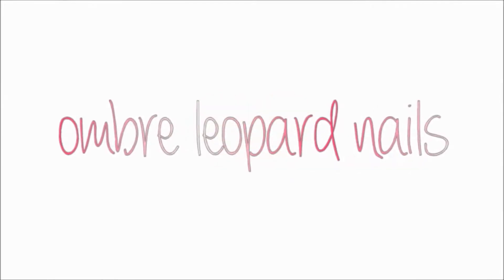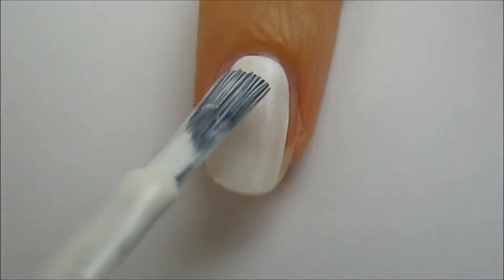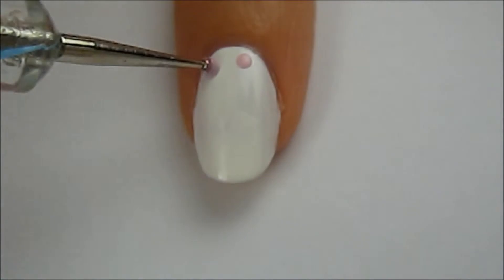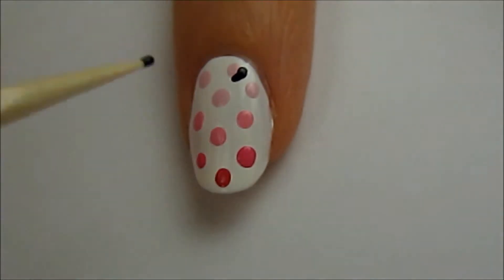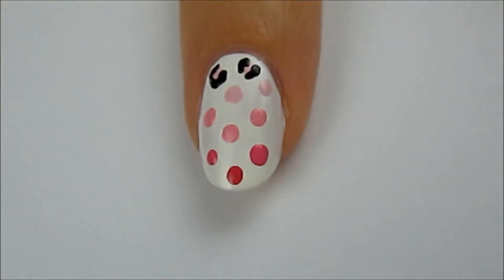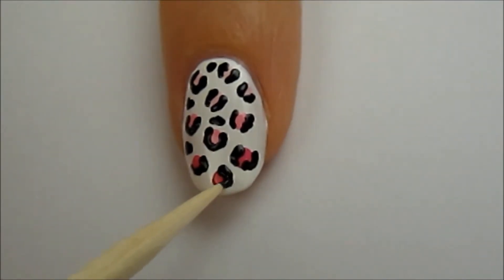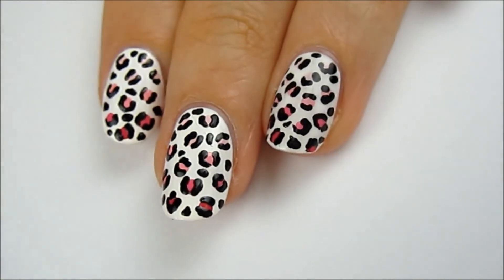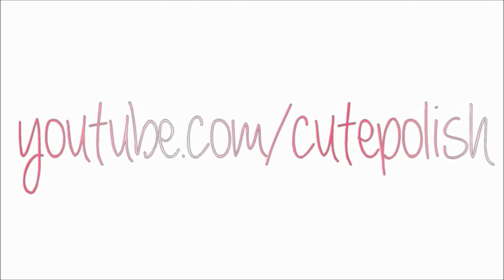Easy Ombre Leopard Nails